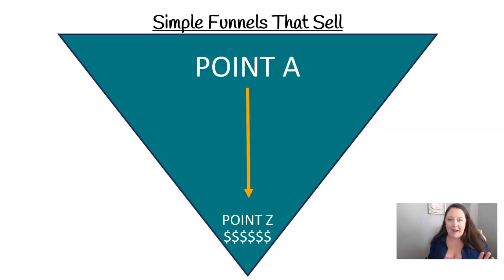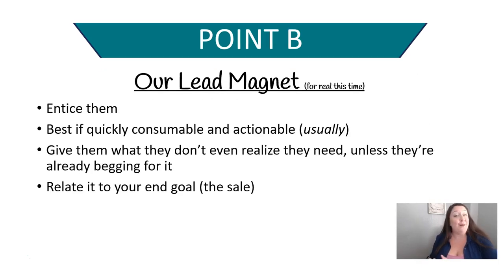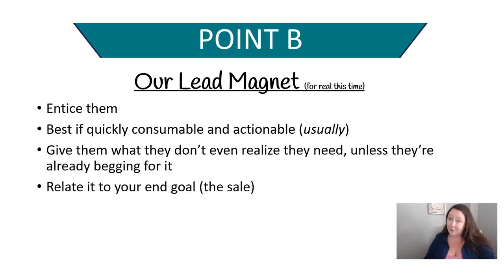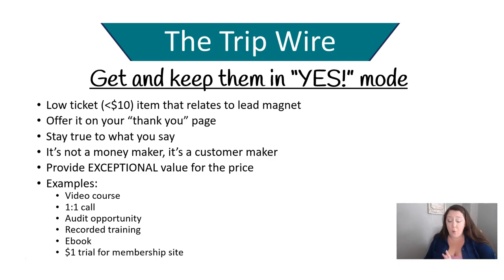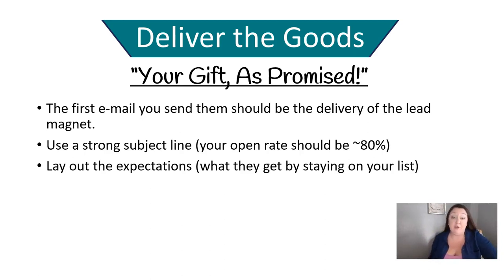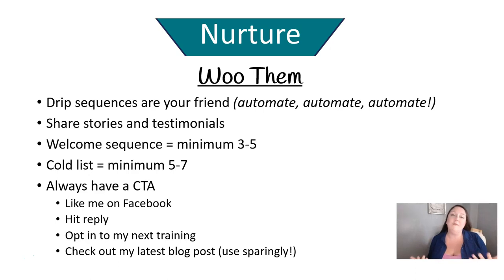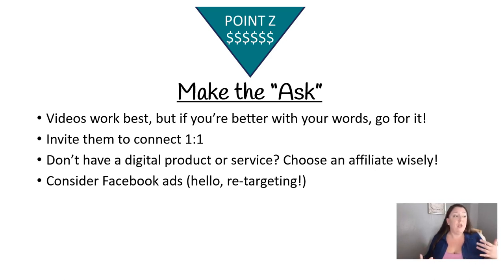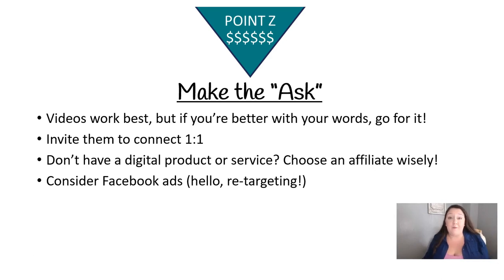Building a Simple Funnel That Sells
How to create an email funnel that leads to a deep understanding of your target market. Build a sales funnel that allows for easier market research, simpler sales, and a stronger business overall.